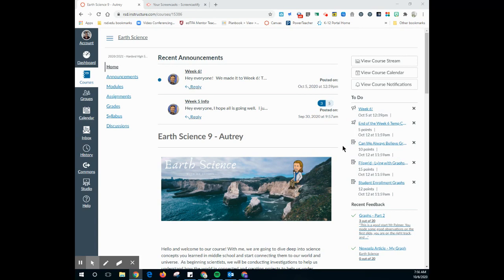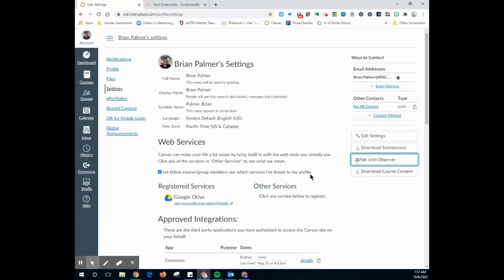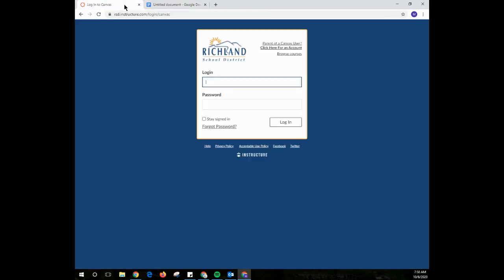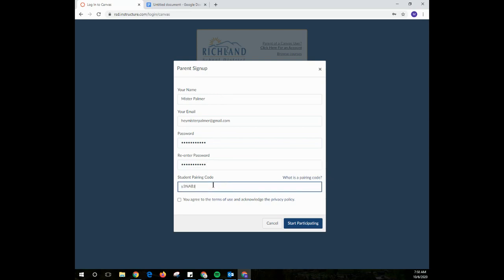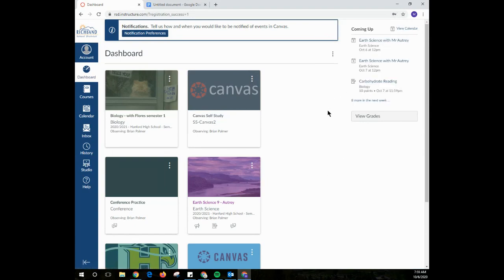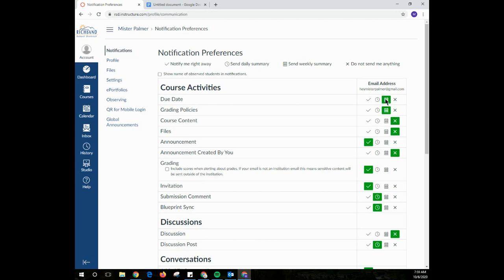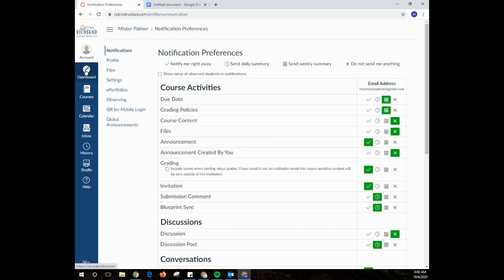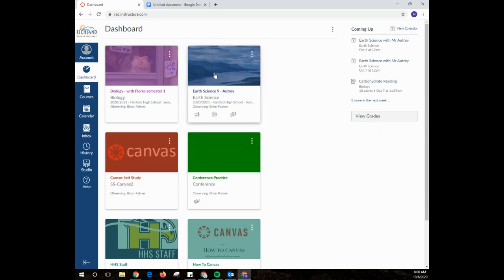How to be a canvas observer